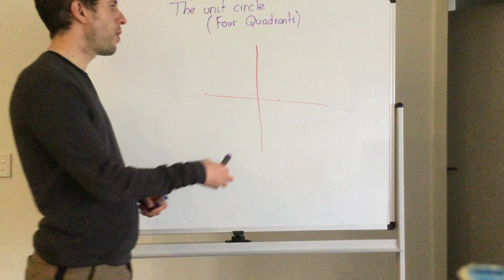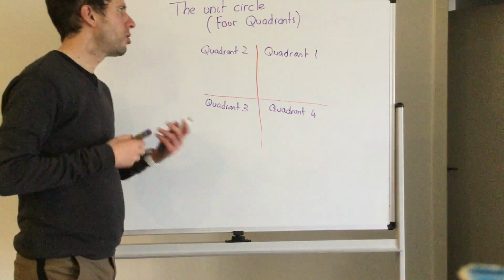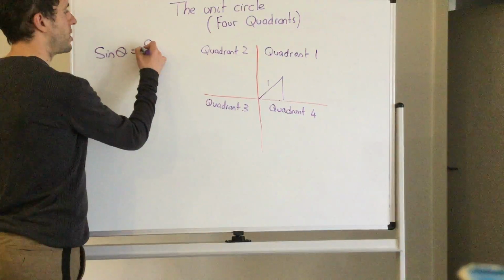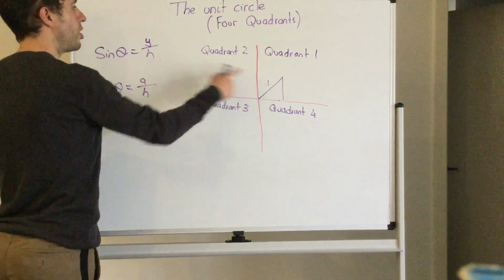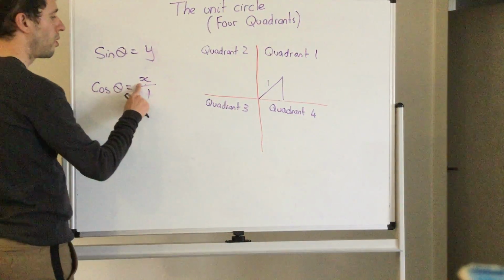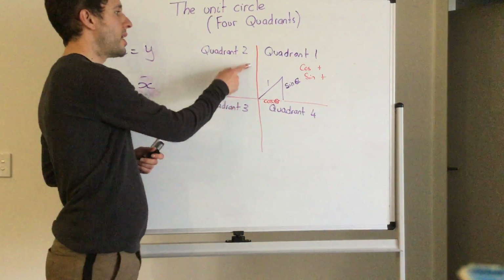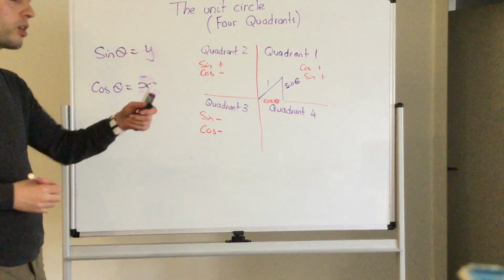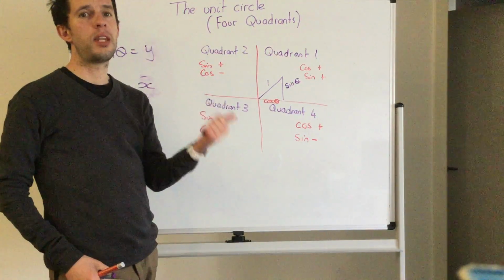A unit Circle Four Quadrants